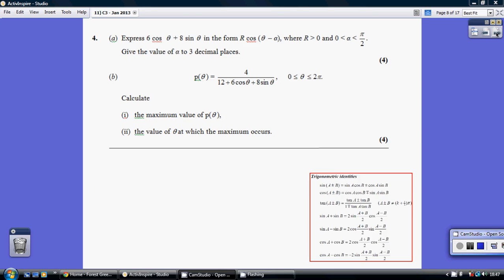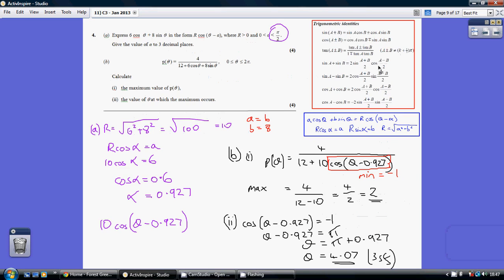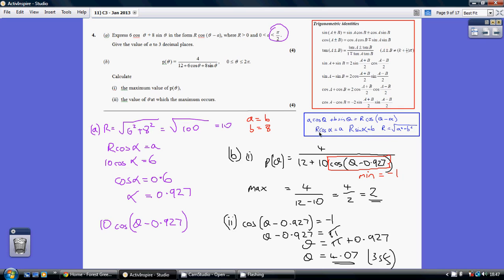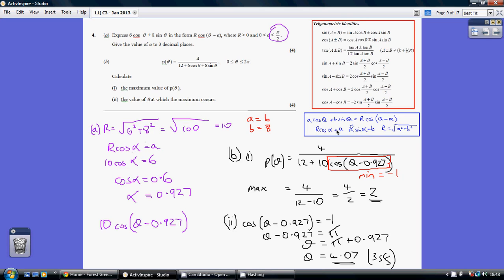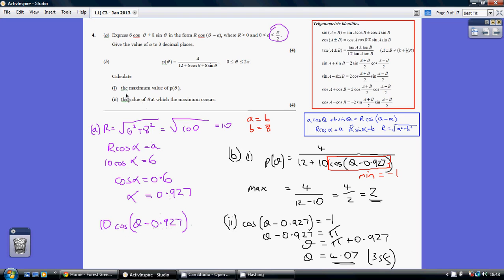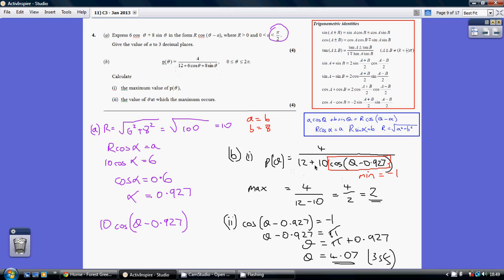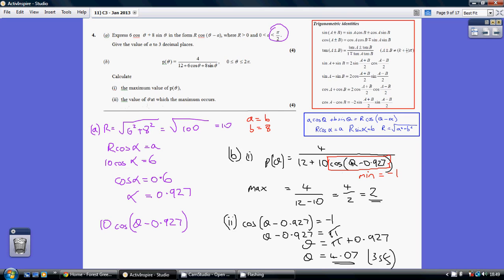11) Edexcel Core 3 - 25 January 2013 Q4